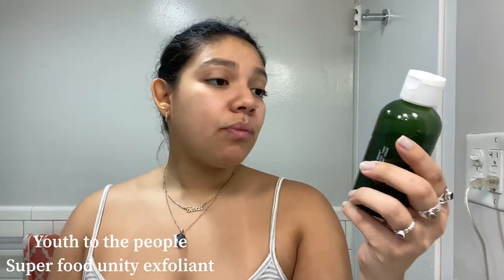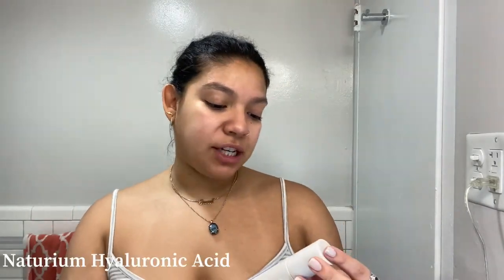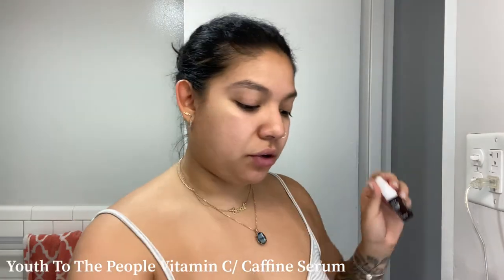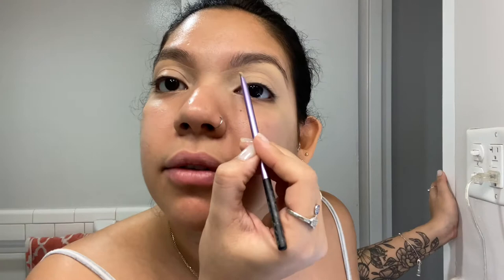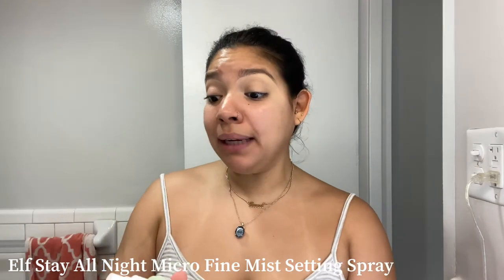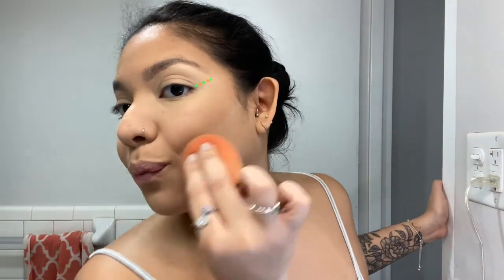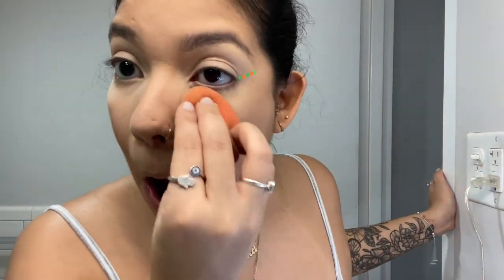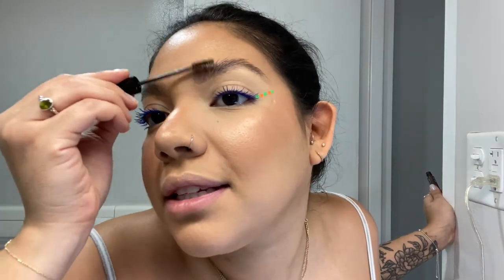GRWM EASY Editorial Eye look // Wearable “EUPHORIA” vibes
Hey Putas! Follow me love my best WEARABLE Euphoria vibes. For those that want to add a little extra to their eye look but don’t want to be full on Maddy.

Link to water activated Eye Liner -

MEICOLY 2 Packs Water Activated Eyeliner Palette Neon Face Paint Colored Retro Hydra Liner Makeup Matte Graphic Eyeliner UV Glow Fluorescent Black White Body Paint

Link to Liner Tools -

Cizoackle Nail Art Brushes - Double-Ended Brush and Dotting Tool Kit - Elegant Nail Pen Set with Shiny Handles - Easy To Use Professional Liner Tools 5 Pcs